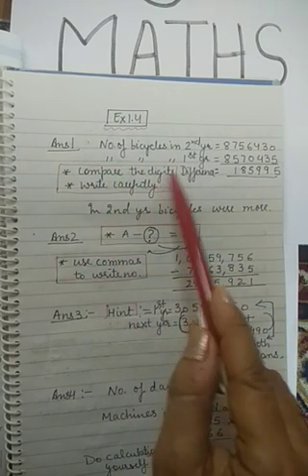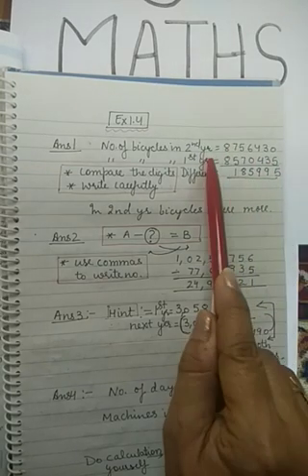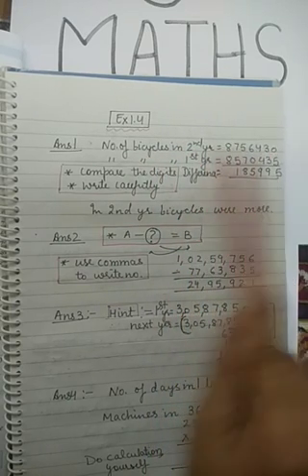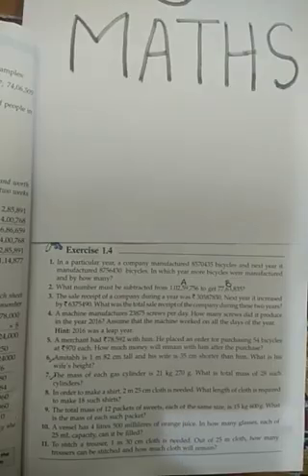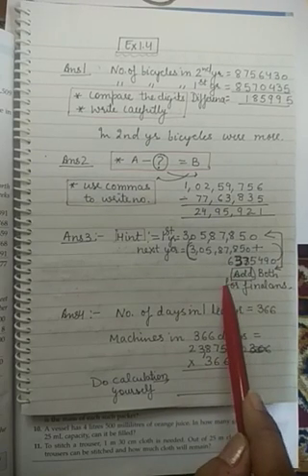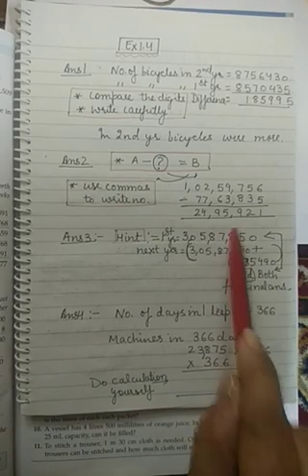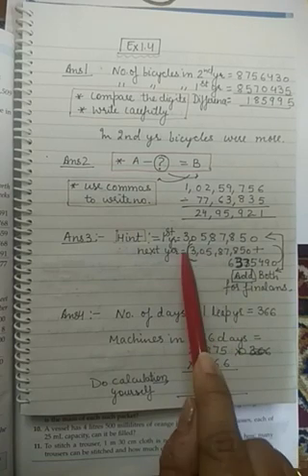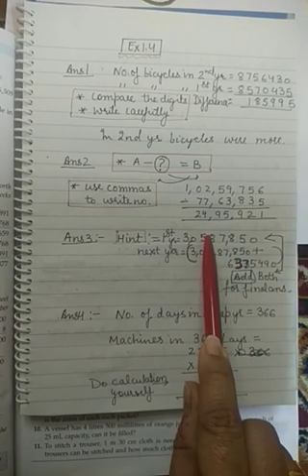25 March 6 maths ch 1 part 3